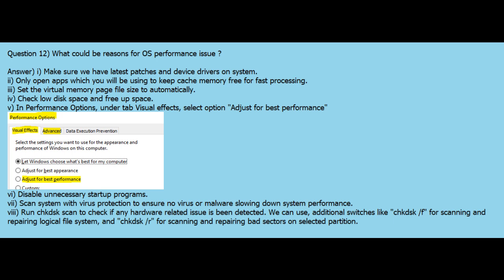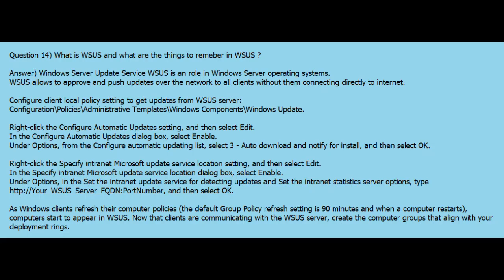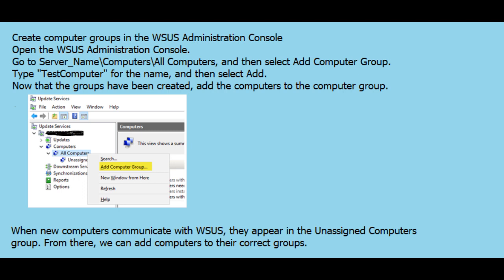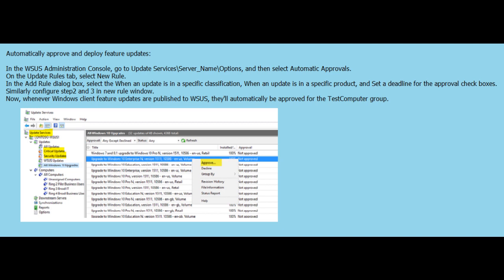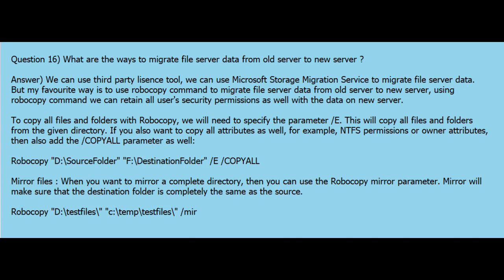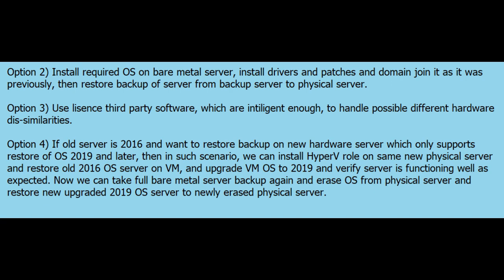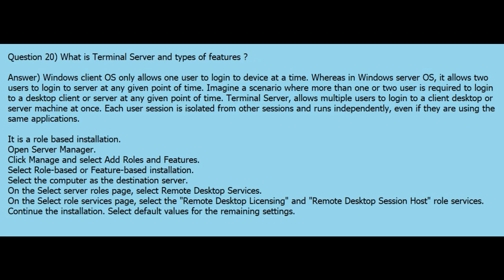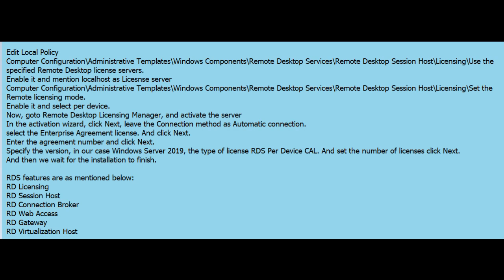Windows Server Interview Questions 2024 Level 3 Part2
Latest Top Windows Server Interview Questions and Answers Asked for L3 2024.
These videos are in parts as questions are explained in very detail. So watch all the parts to clear any Windows Server Administrator L3 interview rounds, these questions are selected on my experience as L3 Admin, and these questions are something you cannot afford to miss out.
Windows Administrator
System Administrator
Wintel Admin
Windows Server Admin